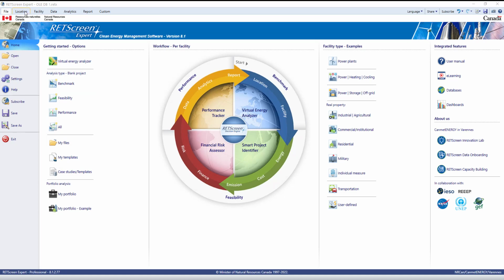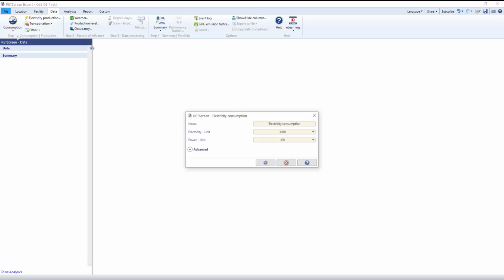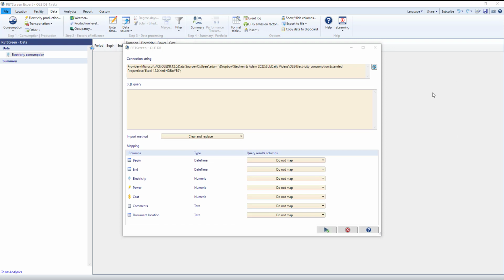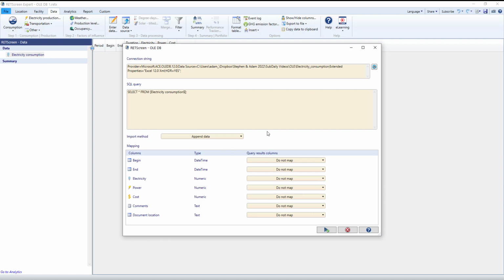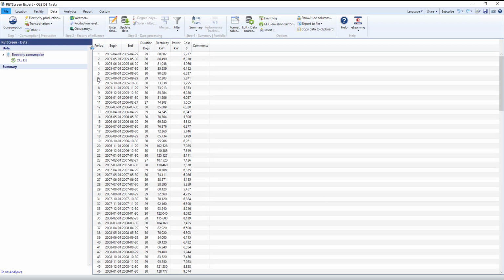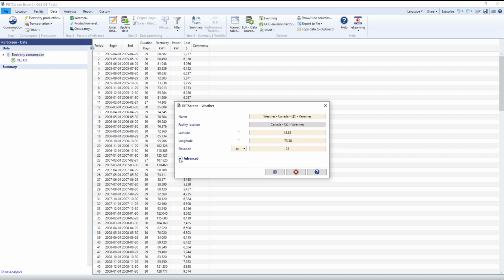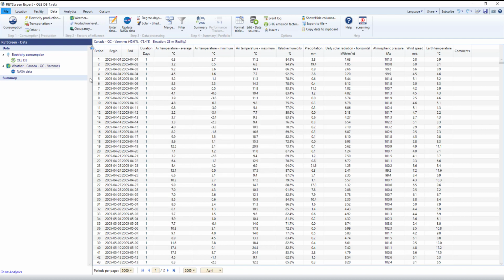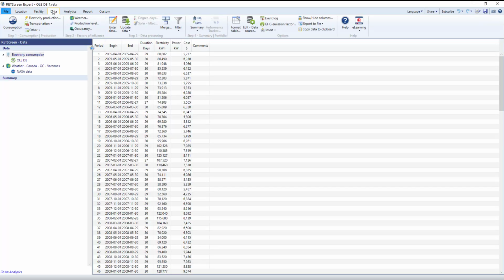Connecting to External Data Example - OLE DB